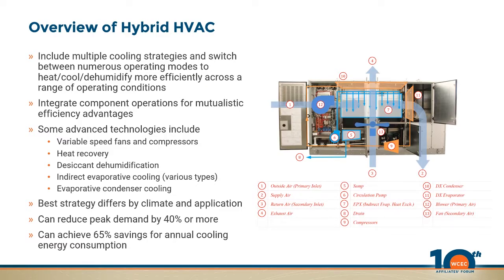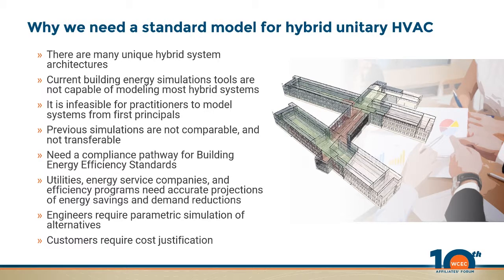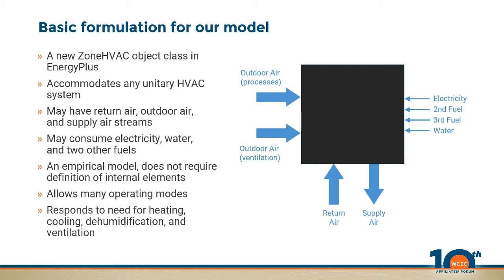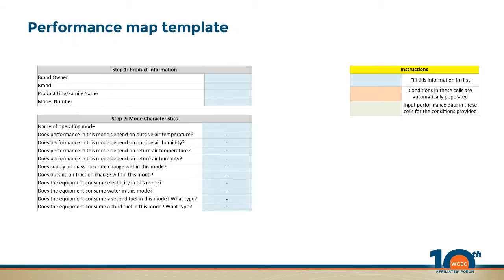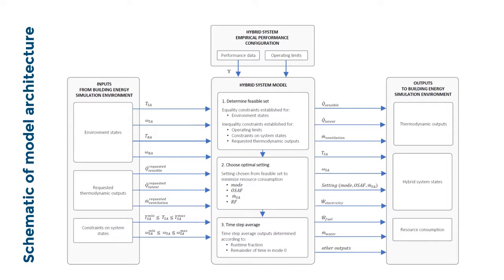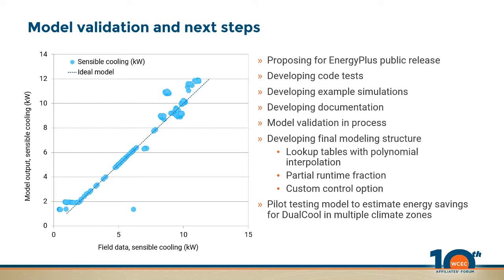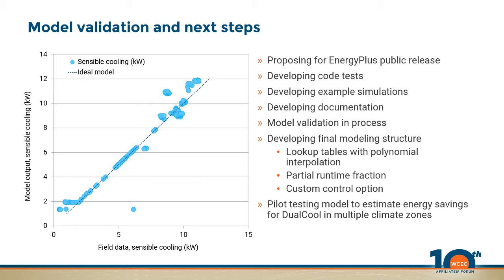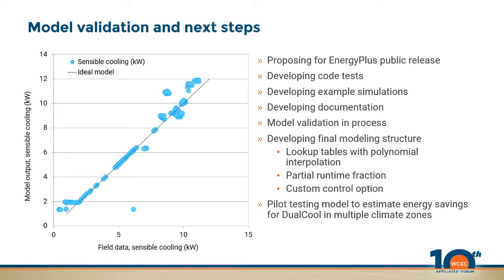A Universal Model for Hybrid HVAC Equipment in Building Energy Simulations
Jonathan Woolley, WCEC Engineer, walks through the process of this research and explains the impetus for creating such a tool as a way to further advance energy efficient hybrid-evaporative technologies throughout California.